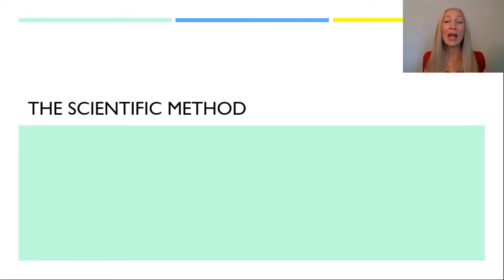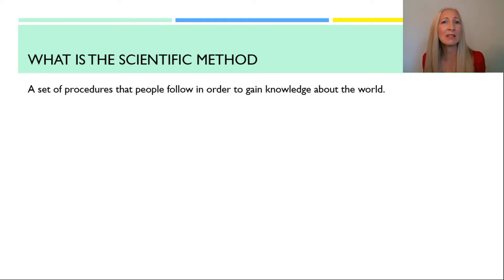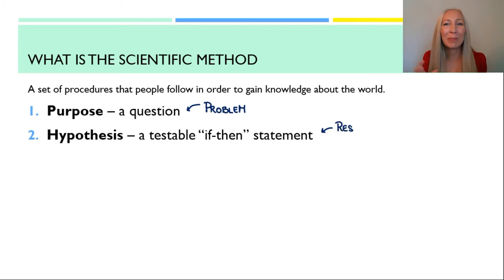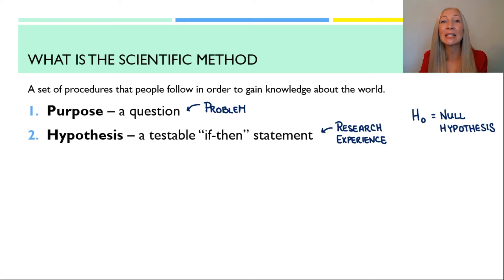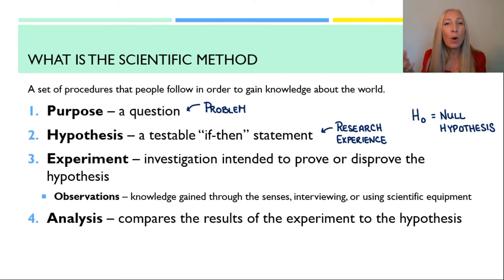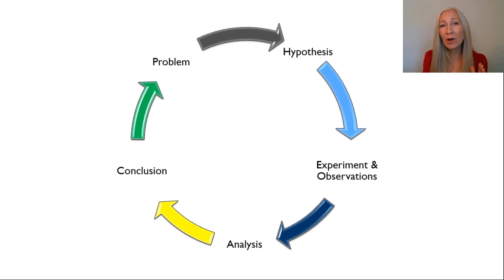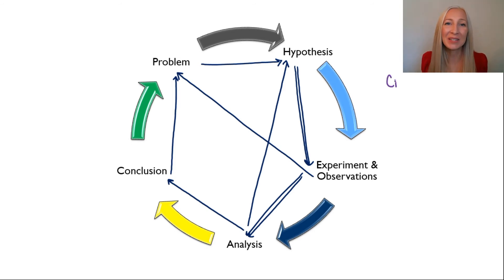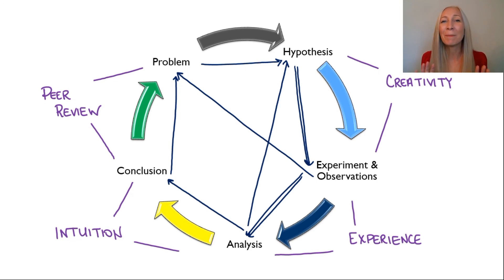1b The Real Scientific Method: Messy, Everyday Problem Solving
🧪 Topic:
Understanding the Scientific Method as a flexible, real-world approach to problem solving—not just a rigid list of steps used in a lab.

📝 Description:
This video introduces the scientific method as a practical, flexible process that applies not only to formal scientific investigations but also to everyday decisions. Using relatable examples—like deciding what to wear or troubleshooting a flashlight—the video breaks down common steps of the method (question, research, hypothesis, experiment, observation, analysis, and conclusion) and emphasizes that science is often nonlinear, iterative, and creative.

🎯 Learning Objectives:

Define the scientific method and its purpose in acquiring knowledge.

Identify and describe common steps in the scientific method.

Understand that the order of steps can vary depending on the situation.

Apply the scientific method to everyday scenarios.

Differentiate between hypothesis and null hypothesis.

Recognize the roles of creativity, experience, and intuition in scientific inquiry.

Appreciate the importance of peer review and repeated experimentation in scientific research.